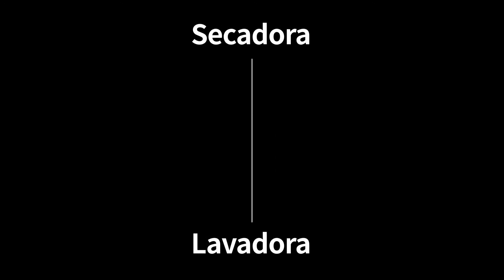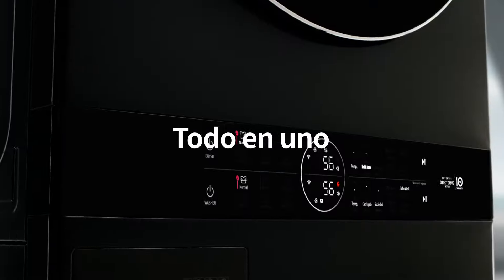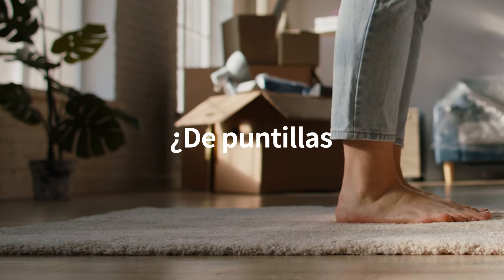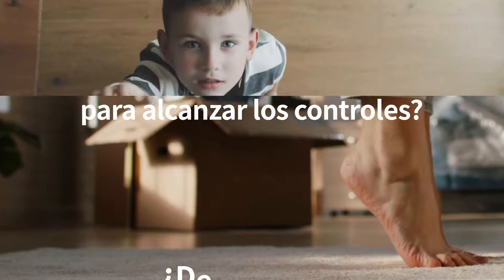LG WashTower™ - Panel de Control Central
La nueva lavadora y secadora LG WashTower™ tiene el panel de control ubicado en la parte central para que puedas alcanzar fácilmente.